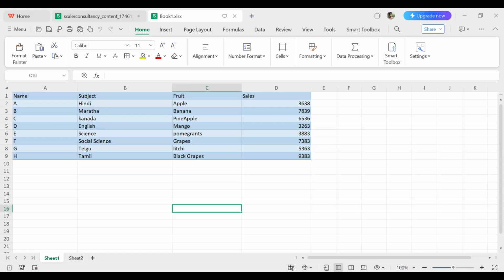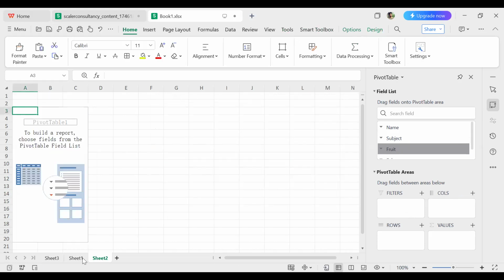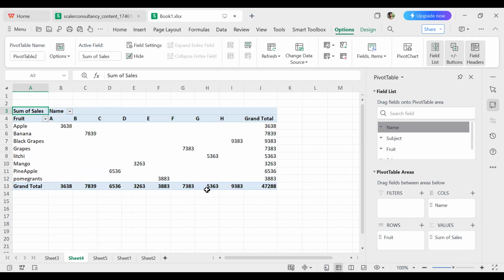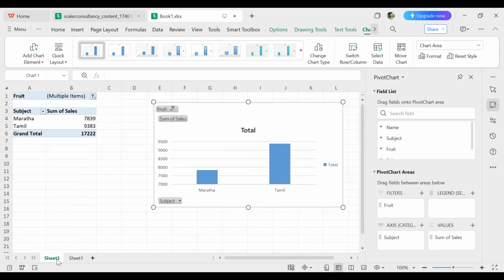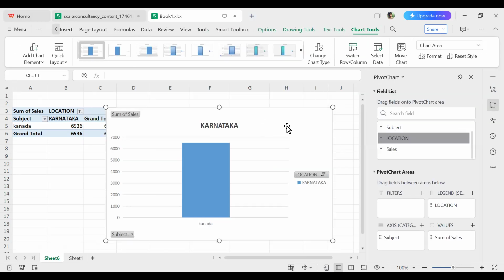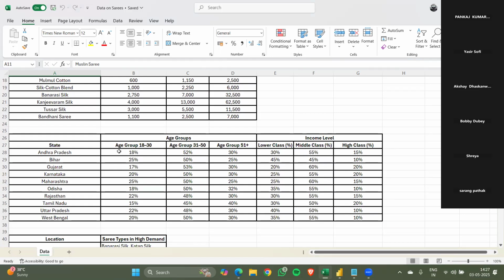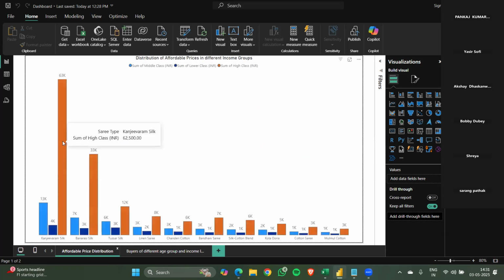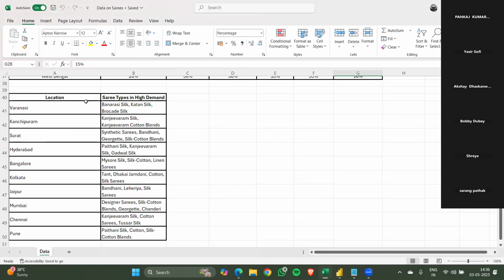Excel Data Visualization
Excel Data Visualization involves the use of charts, graphs, and other visual tools within Microsoft Excel to represent data in a clear, concise, and interactive manner. By transforming raw data into visual formats such as bar charts, line graphs, pie charts, pivot charts, and dashboards, users can quickly identify trends, patterns, and outliers. Excel’s built-in tools like conditional formatting, slicers, and Power Query enhance analytical capabilities, making it easier to make informed decisions.